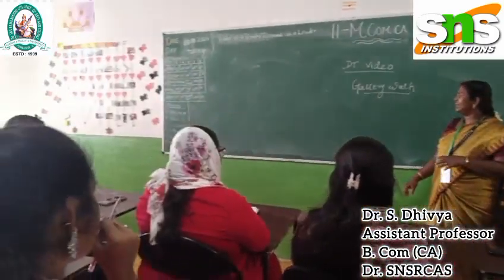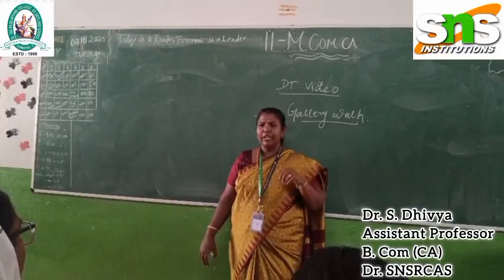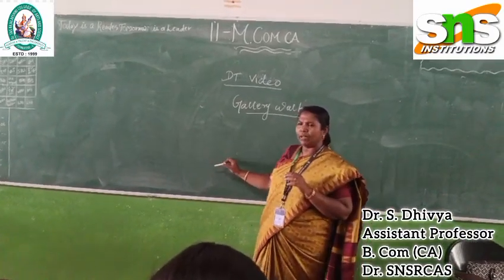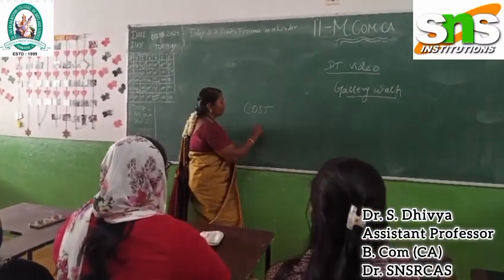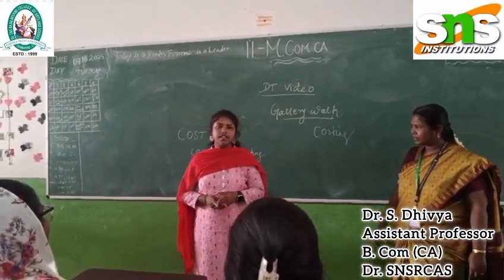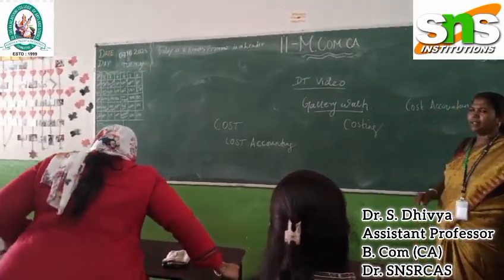DT Video/ Gallery Walk/ SNS institutions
Costing is a type of accounting that works to assess an organization's total cost of production by looking at both variable and fixed costs during each step of production. This type of accounting data is calculated internally but is not shared externally.

gallery walk is an interactive teaching strategy where students move around a classroom or virtual space to view and respond to displays, such as questions, prompts, or student work, at various stations. It promotes engagement, collaboration, and critical thinking as students analyze content, discuss ideas, and provide feedback, often by writing on sticky notes or directly on the display.